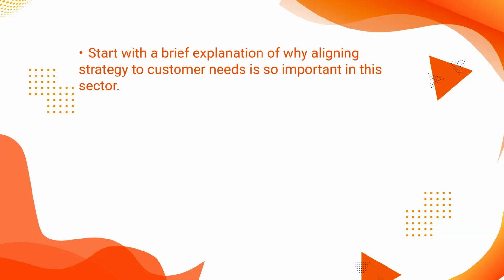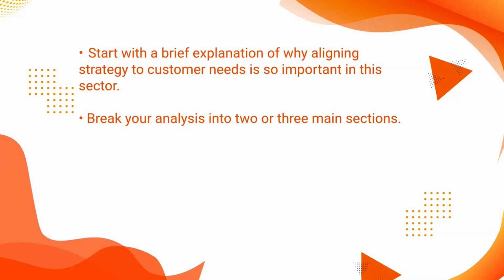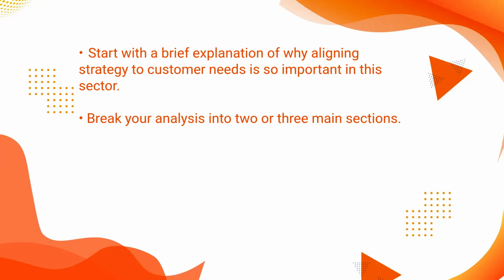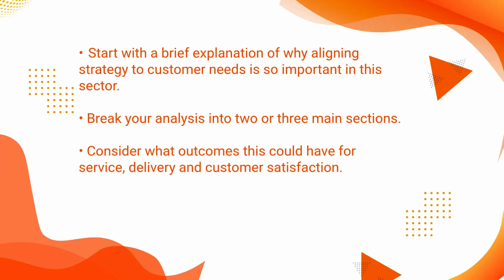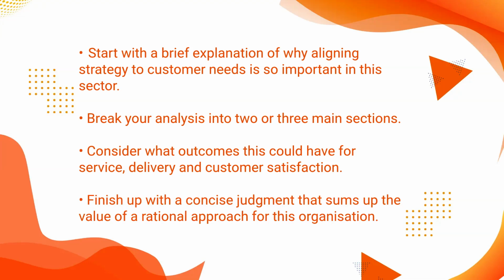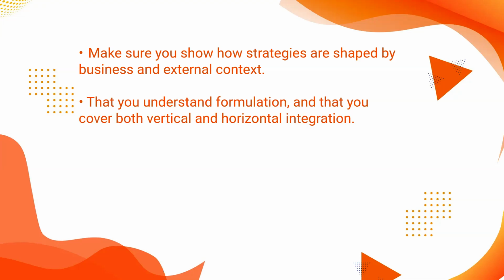CIPD Level 5 5CO01 1.2 Organisational Strategy, Products, Services and Customers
Unlock expert guidance for your 5CO01 assignment with our in-depth breakdown of "5CO01 question 1.2 guidance". In this video, we analyse and examine how to approach your organisational performance and culture in practice assessment, offering practical study tips and academic guidance to boost your confidence and skills.

Discover how to structure your answer using a clear analysis methodology—perfect for those seeking assignment help while maintaining academic integrity. We focus on the best ways to break down the scenario, apply critical thinking, and organise your examination, ensuring your response meets academic expectations without providing direct answers. You’ll gain insights into effective research methods, evidence-based arguments, and how to present a thorough breakdown of the case study approach.

Struggling to complete your CIPD assignment on time and to a distinction standard?
Supercharge your studies with PeopleStudyPro – the #1 all-in-one CIPD study platform Get instant intelligent assignment guidance, built-in plagiarism and AI checker, Harvard reference generator and assessment criteria-specific learning resources – everything you need to understand the criteria, structure your work perfectly and pass first time.

Don’t forget to explore our channel for related videos in the 5CO01 series, covering further questions and study techniques to enhance your workplace learning.

Ready to advance your HR expertise? Let’s learn together—watch now for trusted academic guidance!